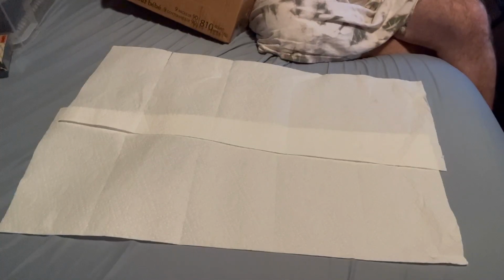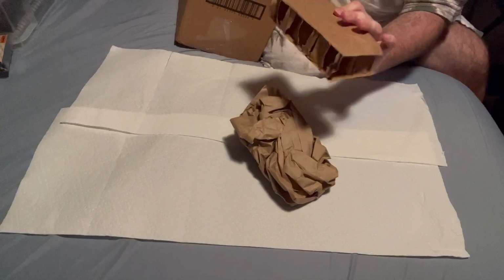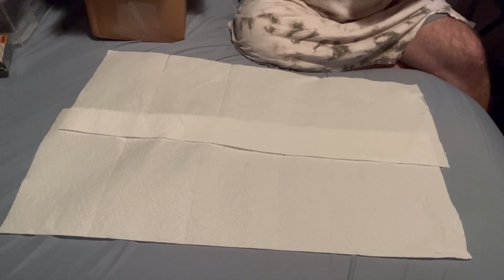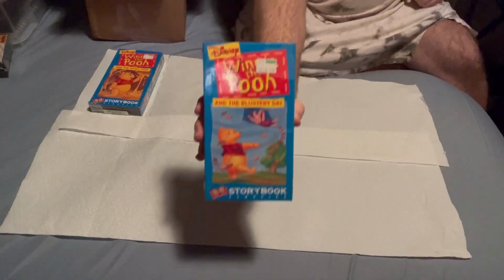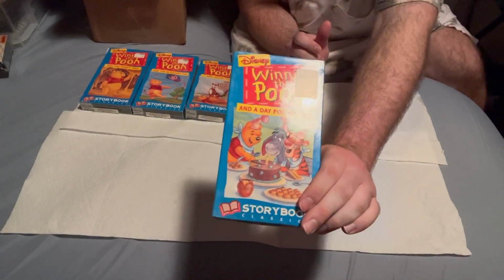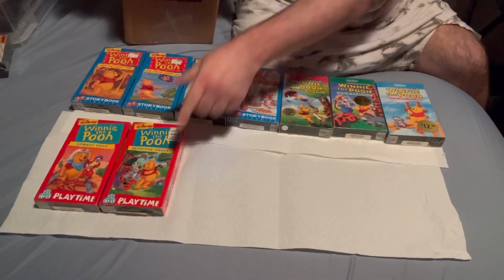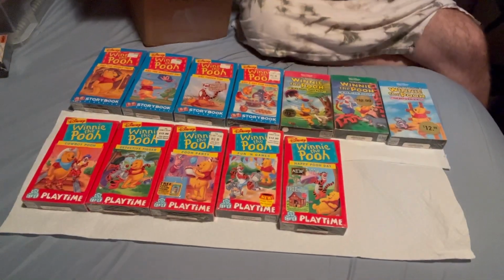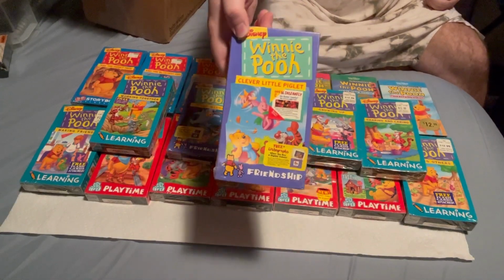The Biggest Unboxing Ever!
It’s Back and it’s bigger than ever!